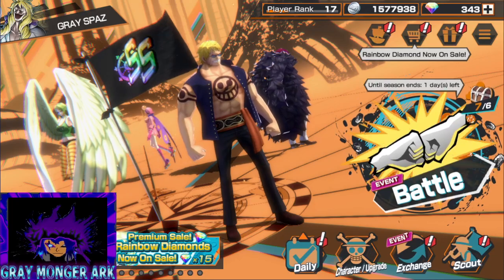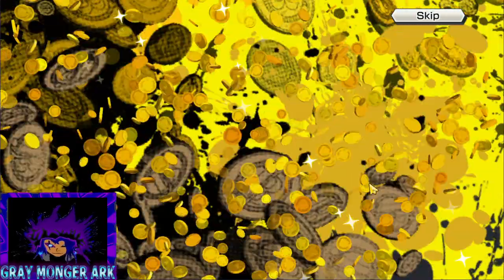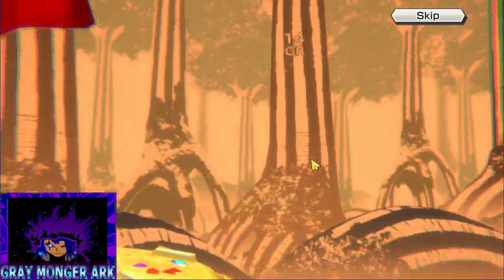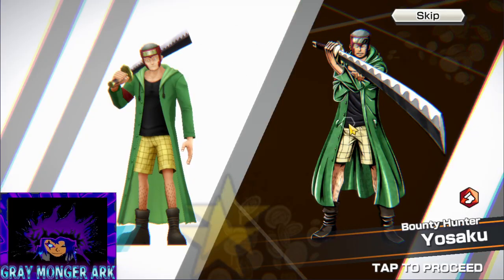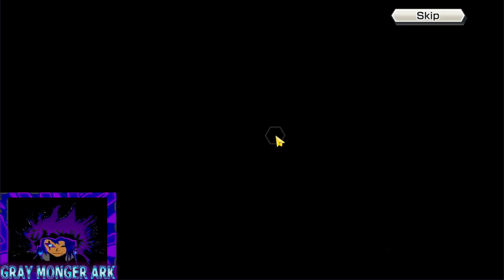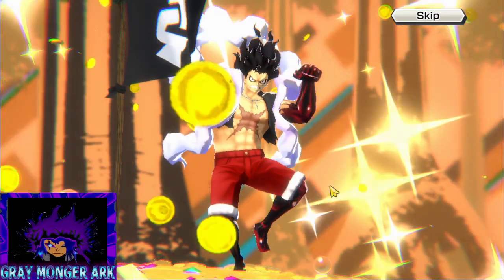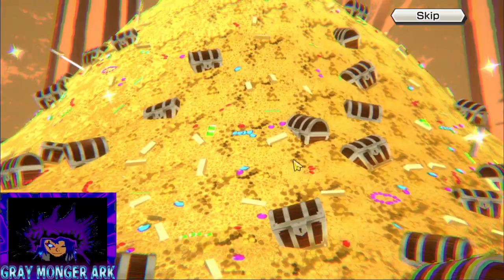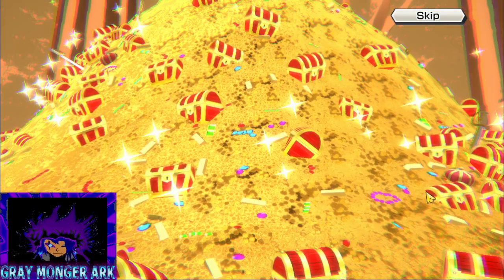BLACK MARIA SUMMONS ALL STEPS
summons